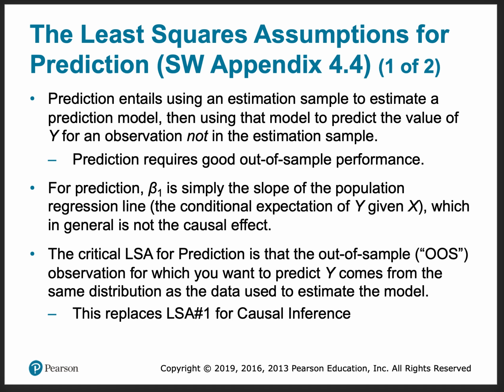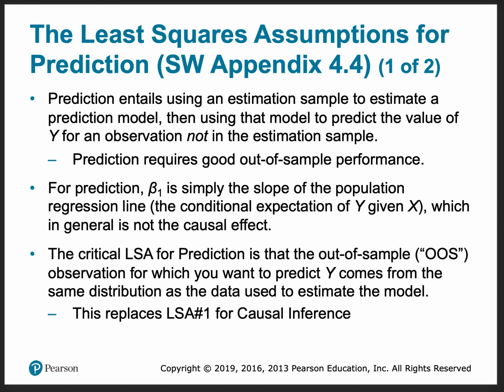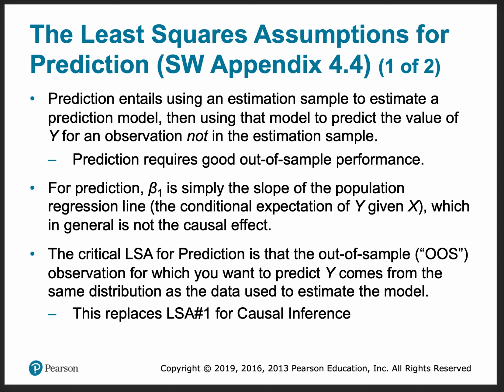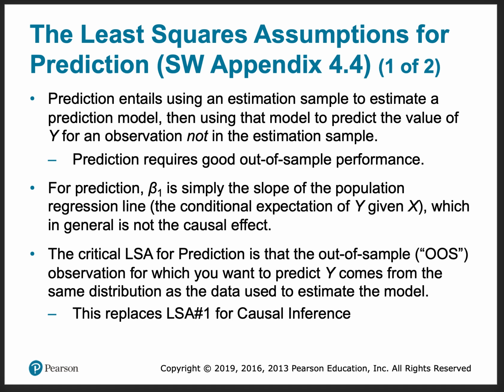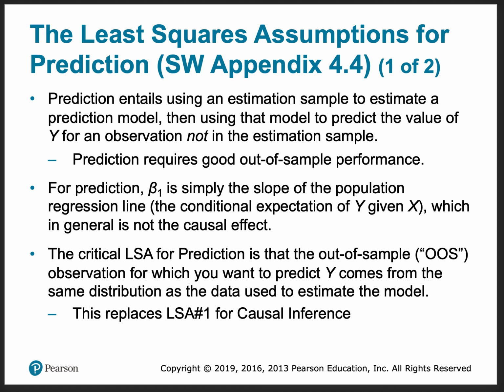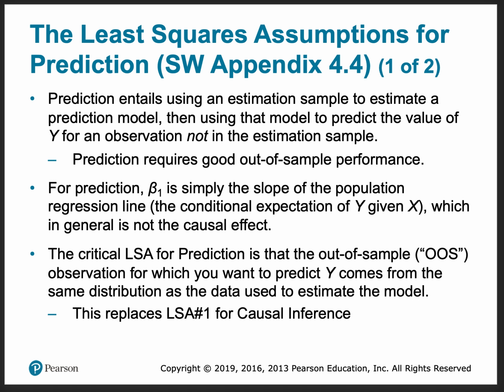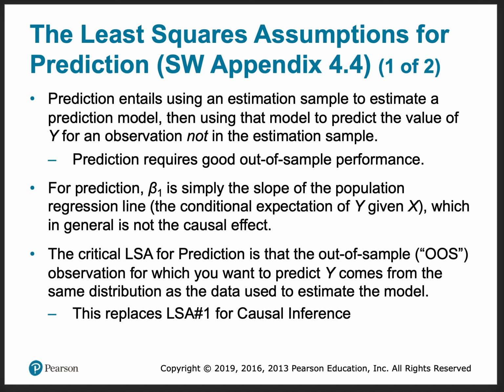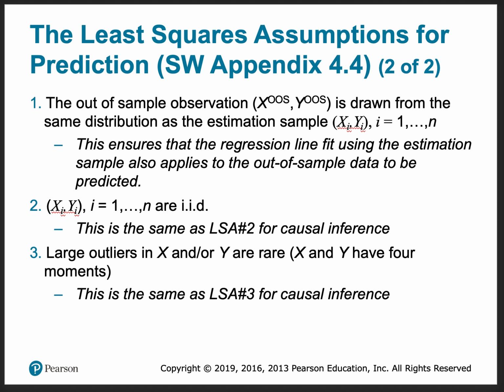ECO321 Ch 4 Appendix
We discuss the least squares assumptions for prediction.